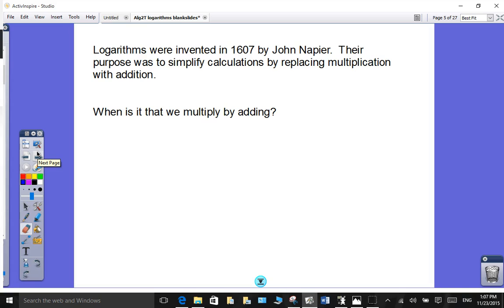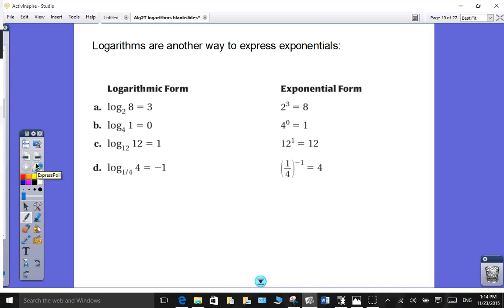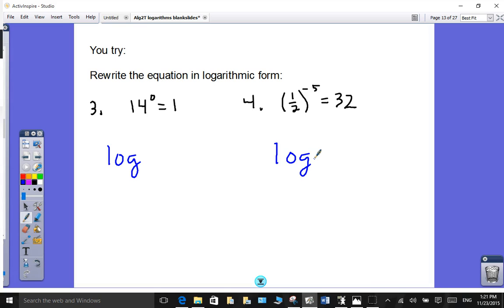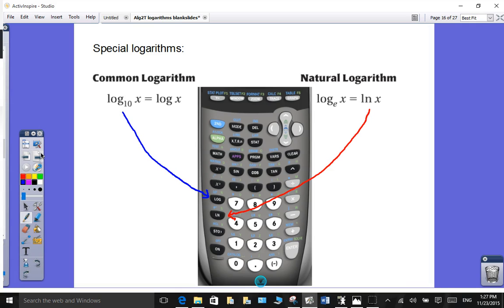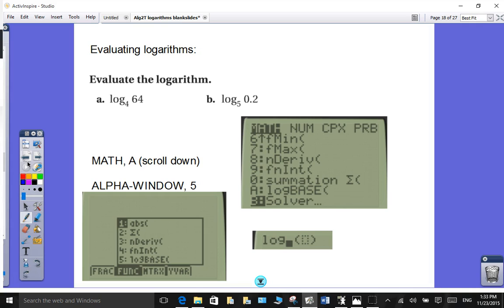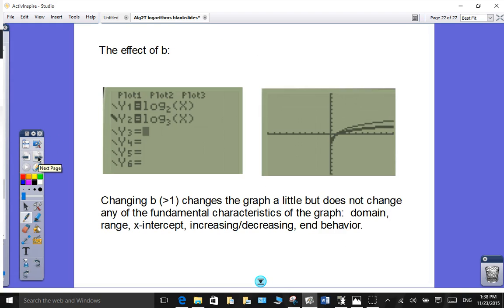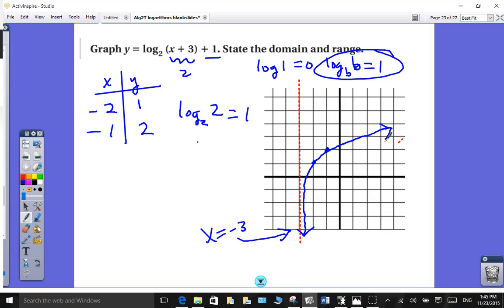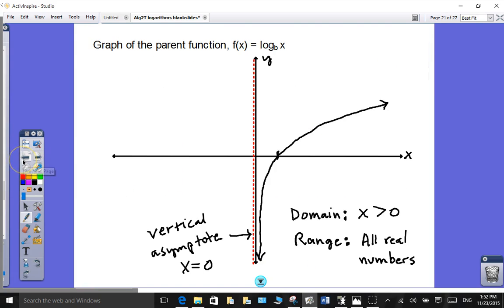Mr Callahan, Math Teacher, Tabb High School